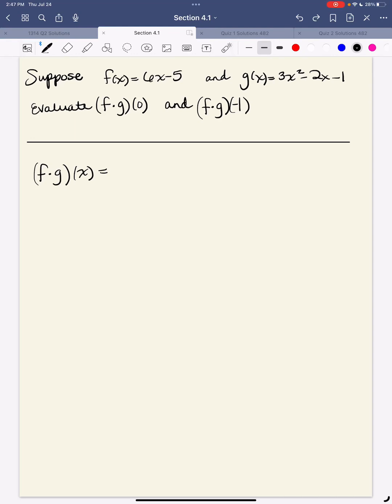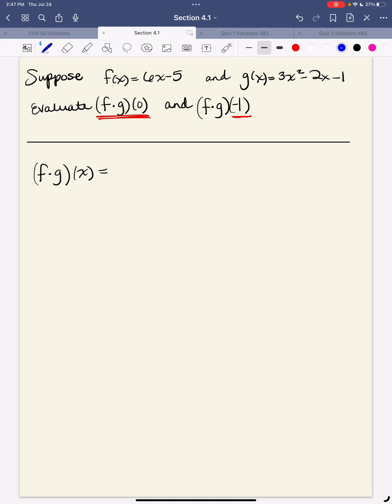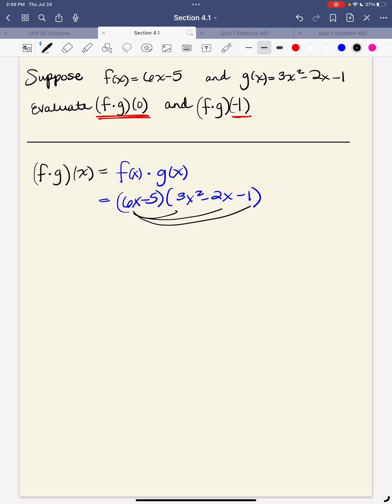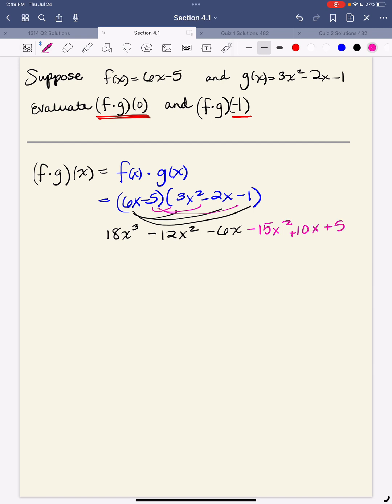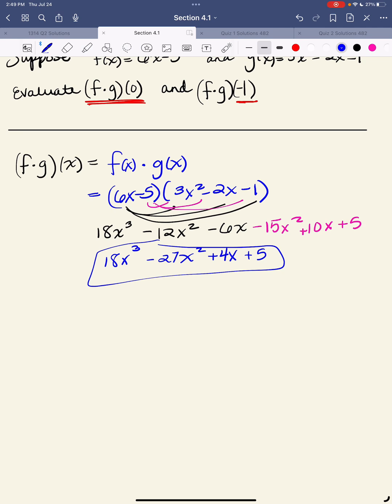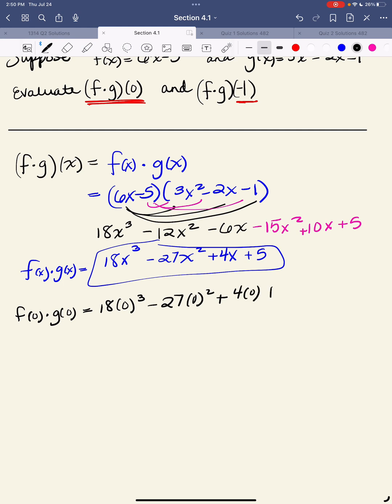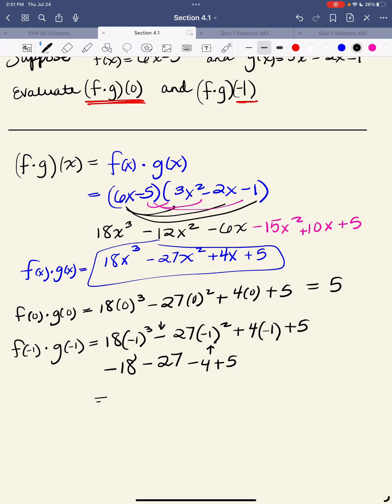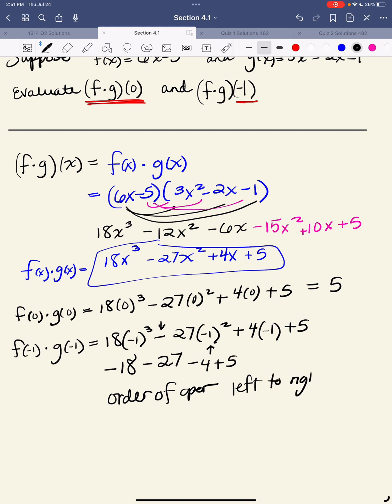Multiplying functions at a given value